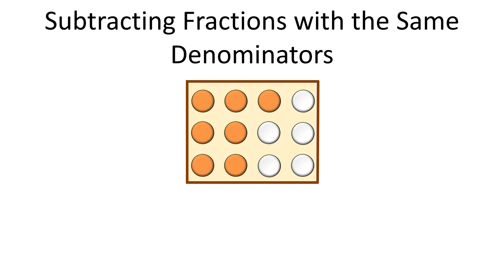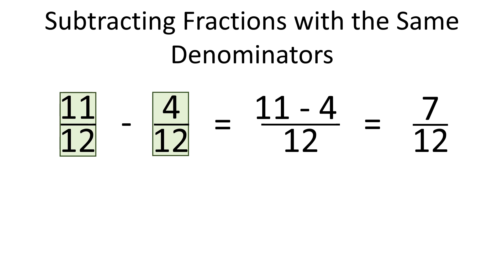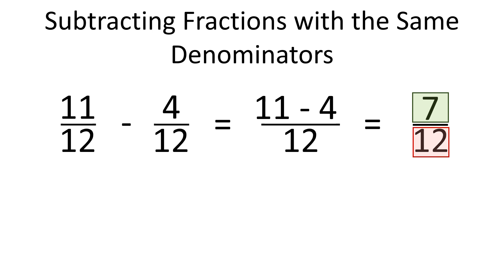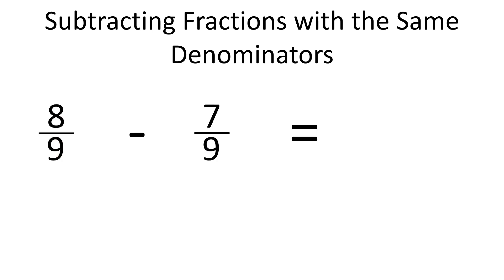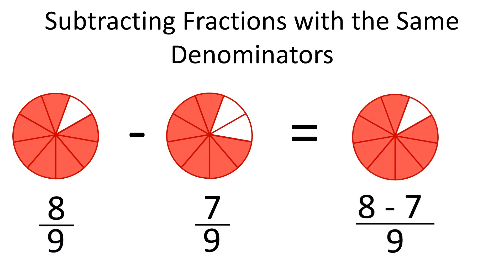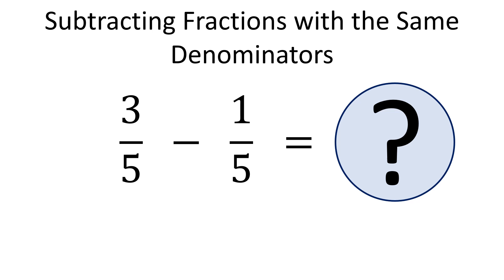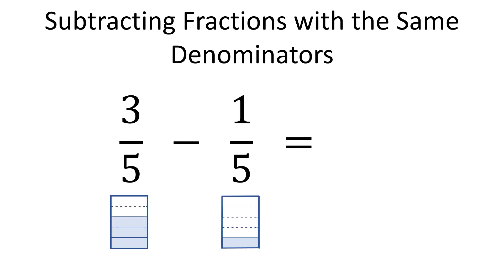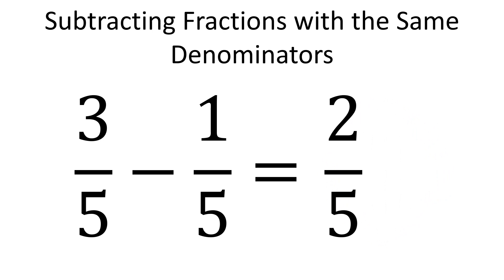Subtracting fractions with same denominators with practice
In this video we talk about subtracting fractions with same denominators - step by step.
There is also practice at the end of the video.

- How to add fractions step by step